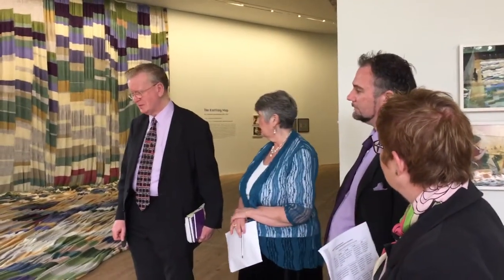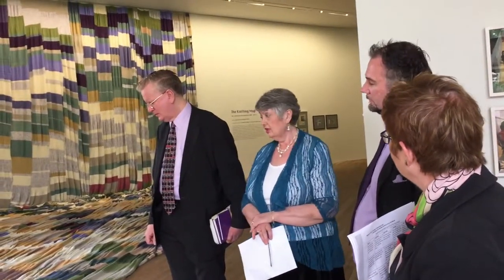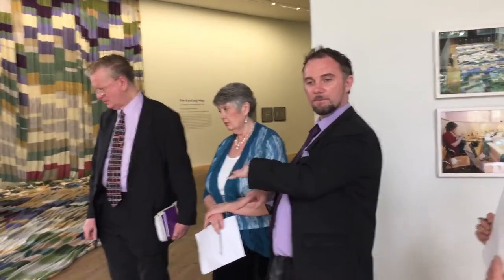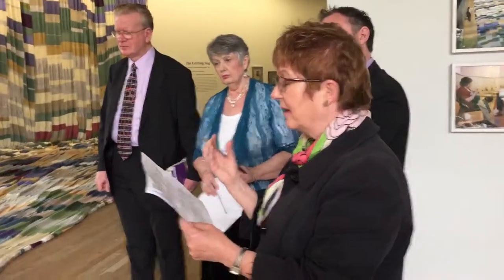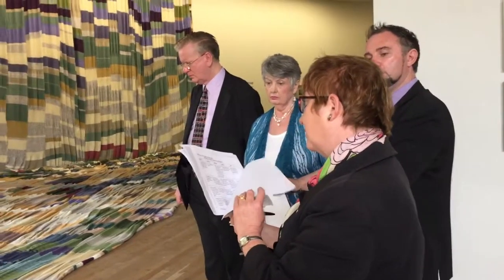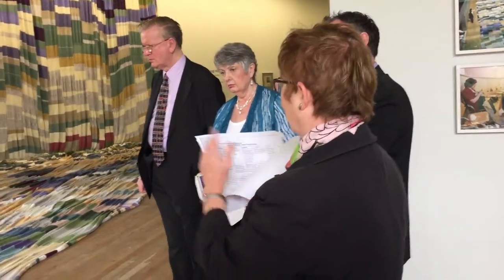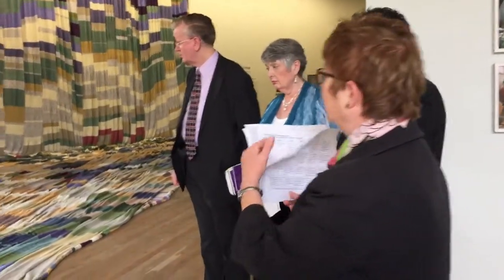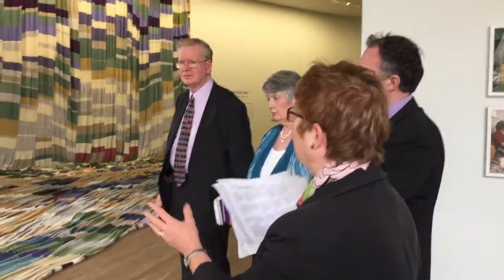Video Footage of Knitting Map by Dr. Marian McCarthy